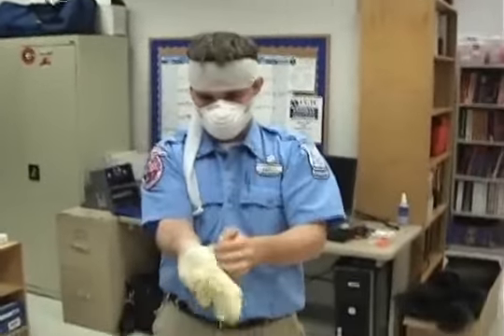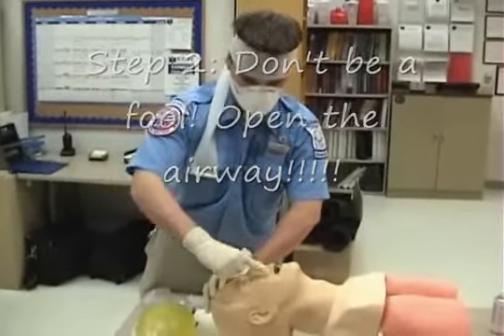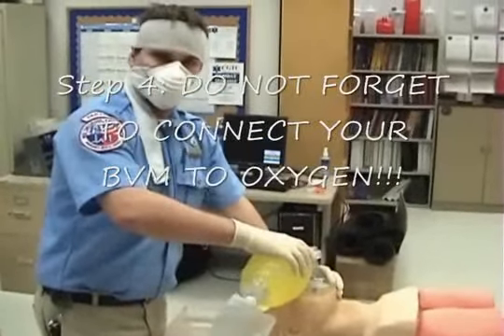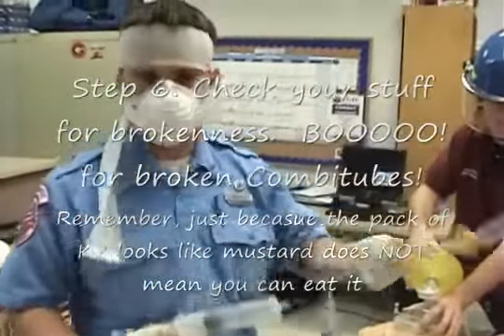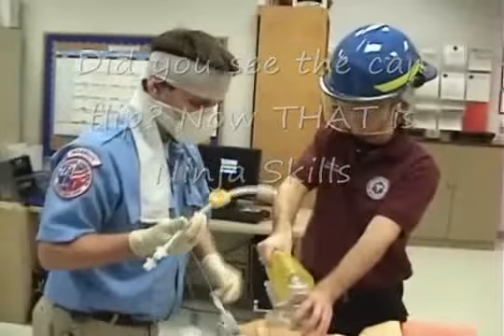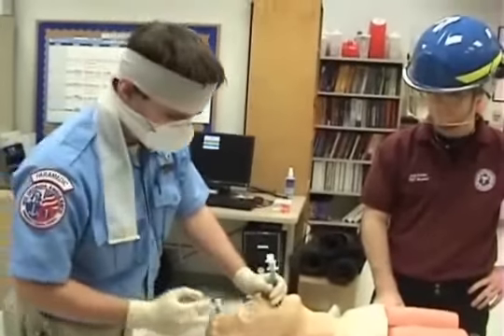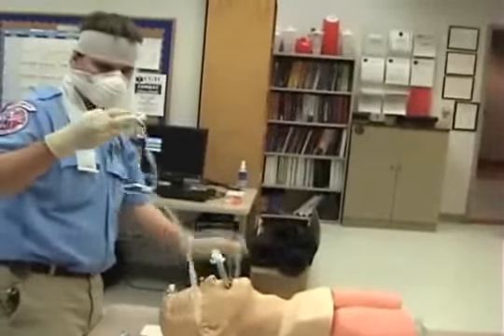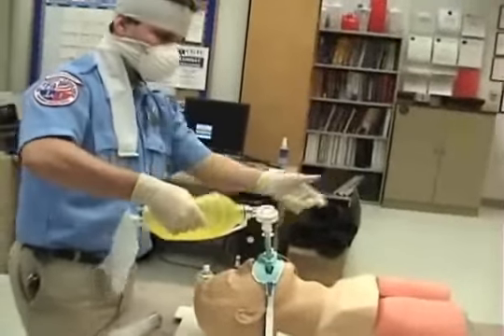Ninja Medic Episode 3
Need a little more help on how to intubate a patient? No need to worry, as the Ninja Medic is on scene and ready to open that airway with the reliable Combitube.

This video was made by my First Responder instructor, I simply snagged his videos from  his Myspace.